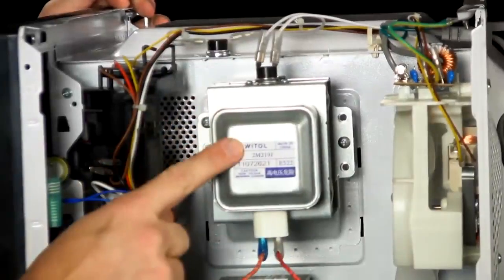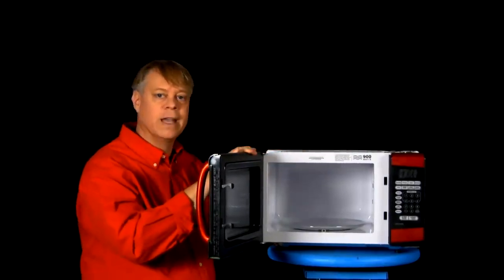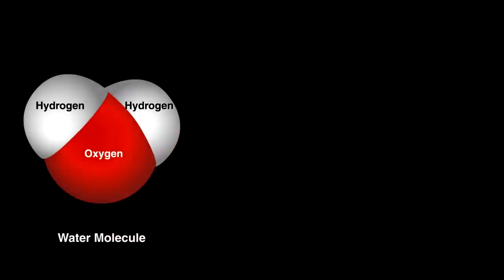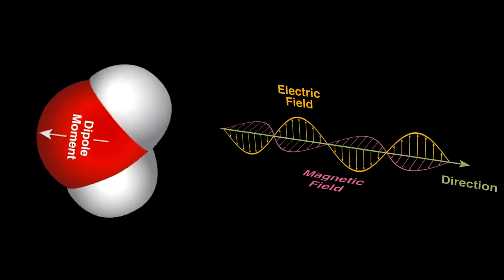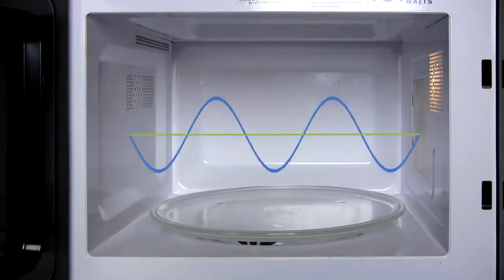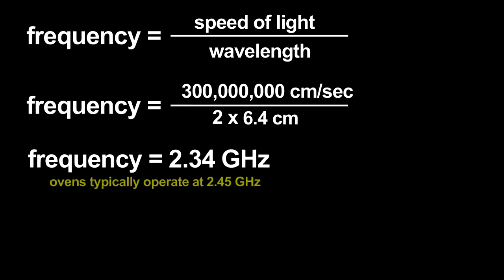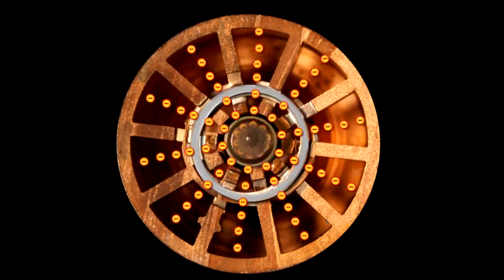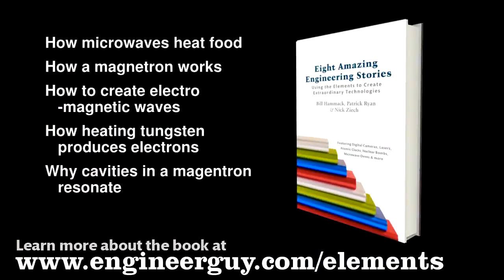How Microwave Oven Works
This is detailed how a microwave oven heats food by Bill...